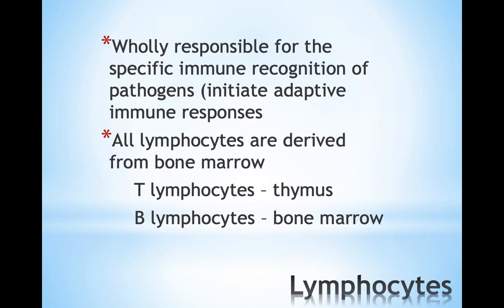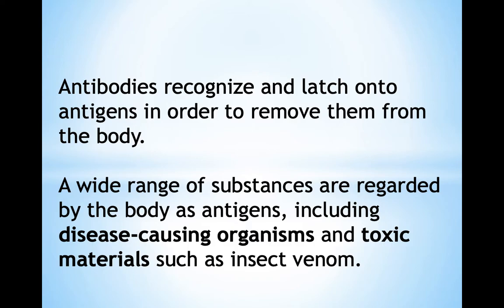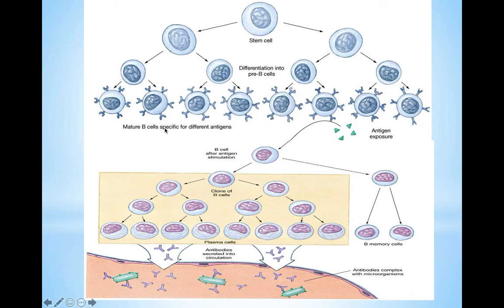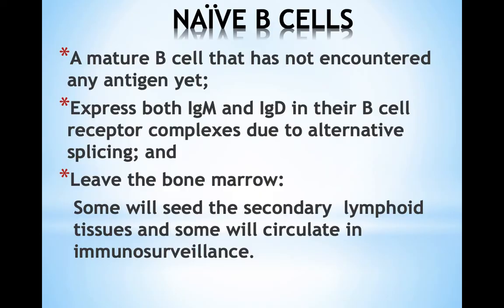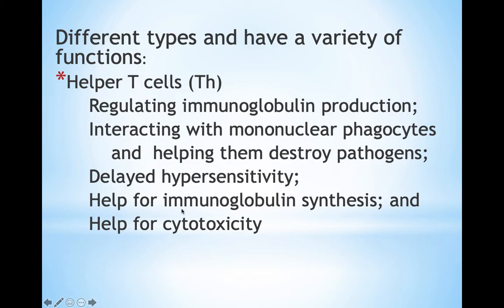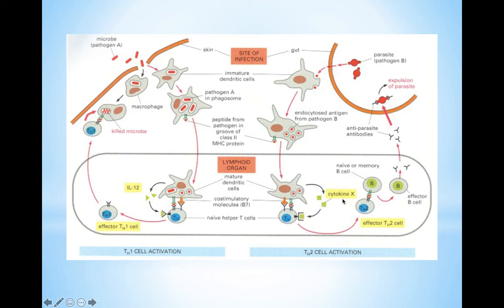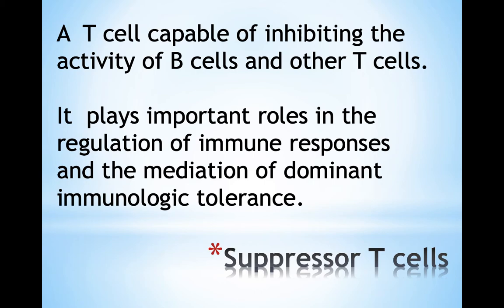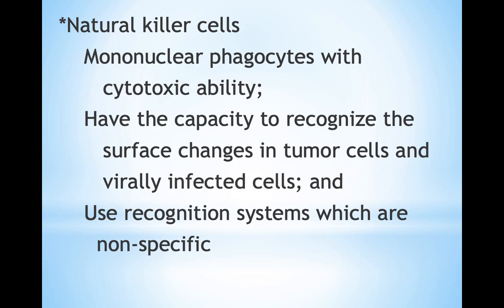Immunology Lecture Module 5